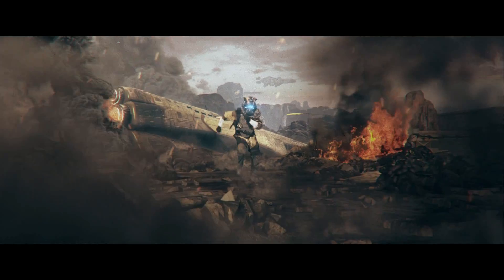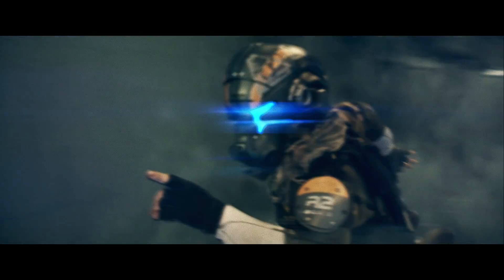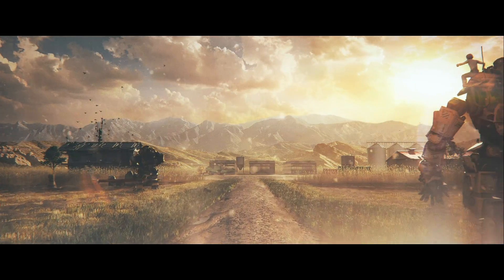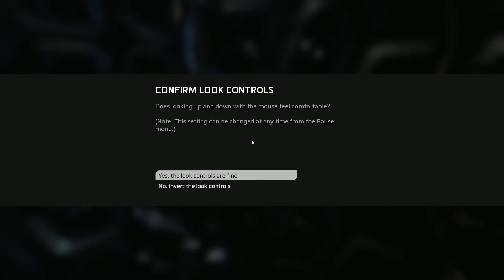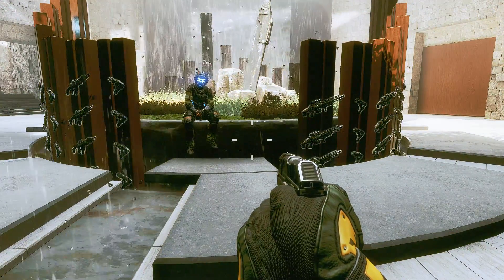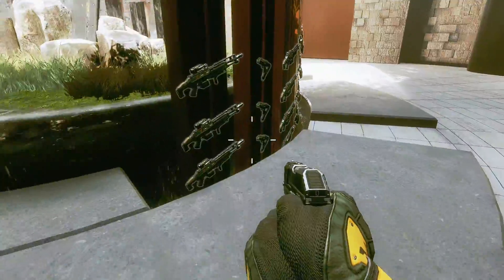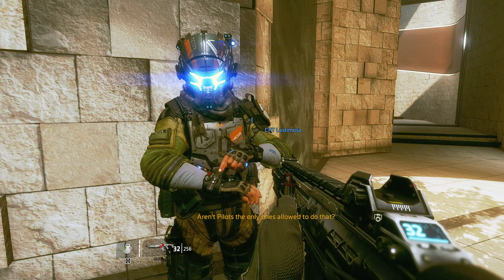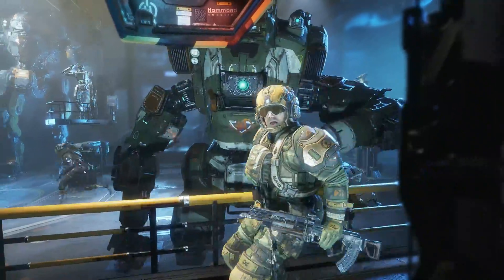Titanfall 2 Playthrough - Prologue "The Pilots Gauntlet"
Titanfall 2 Single player campaign. Get ready for Titanfall!